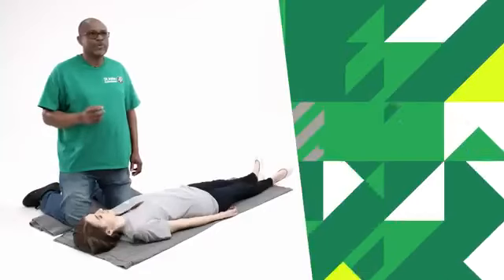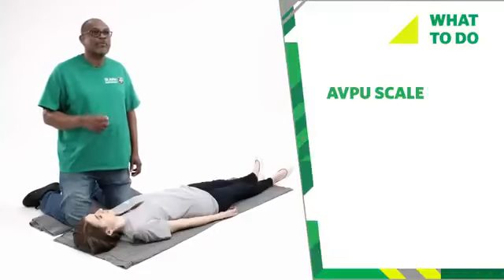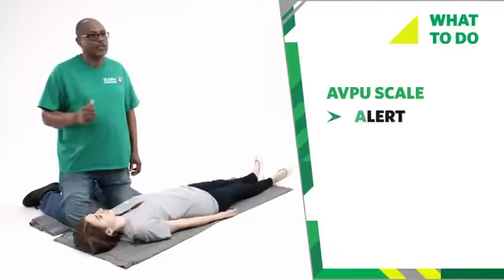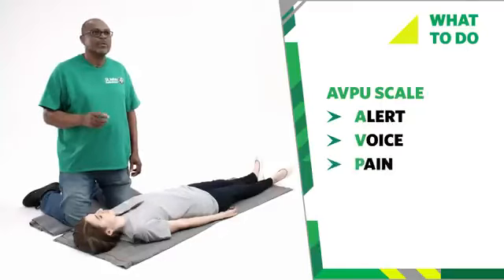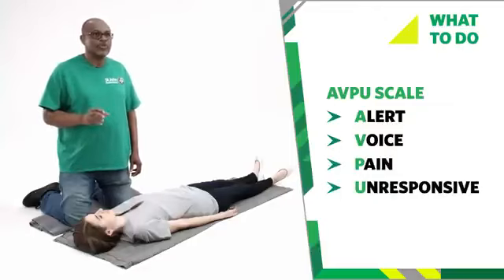Emergency fist aid ⛑️